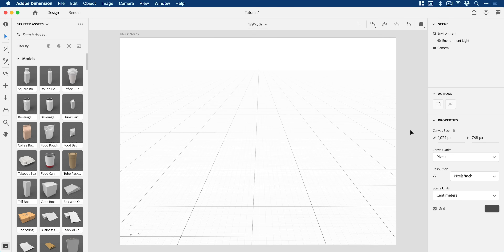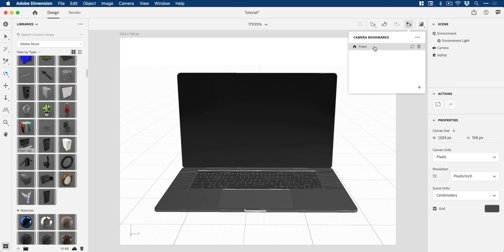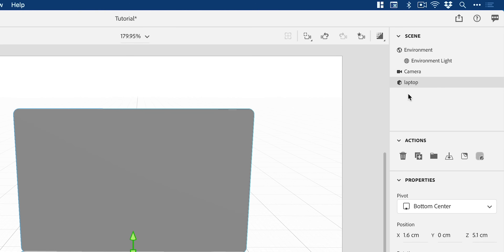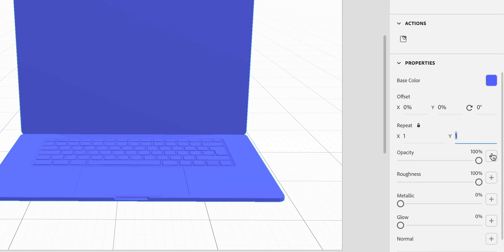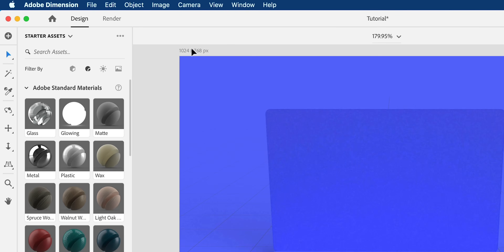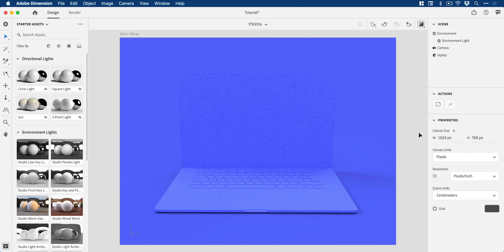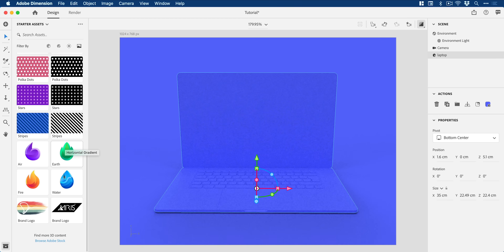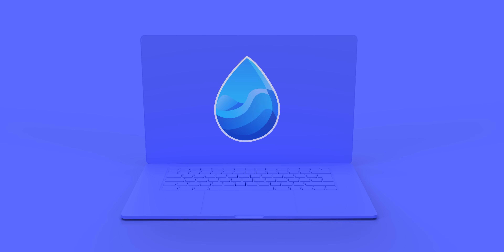Adobe Dimension Mockup Tutorial | Clay Model